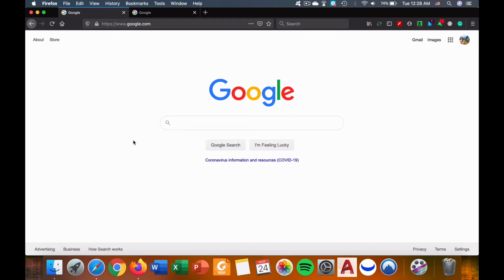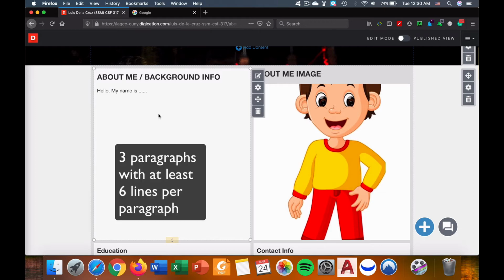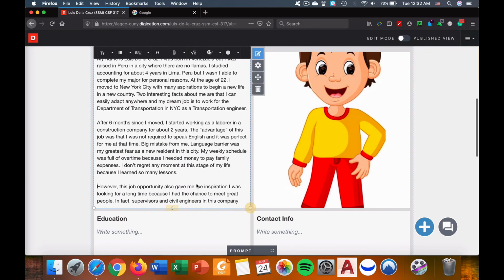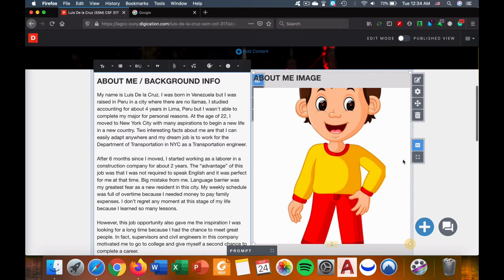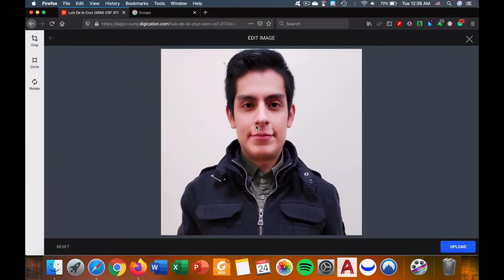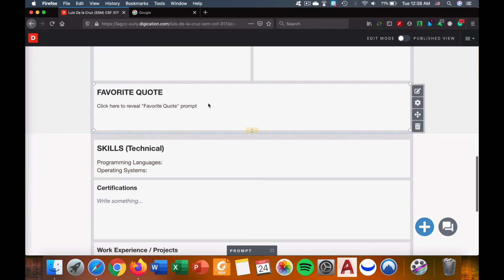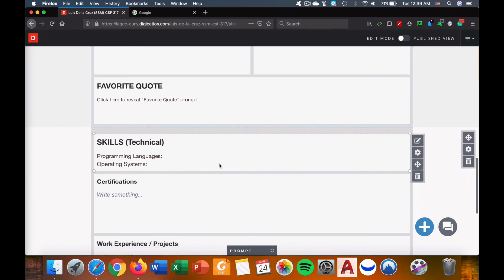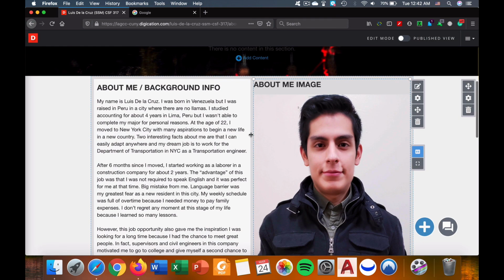CSF || Assignment #3 "About me"